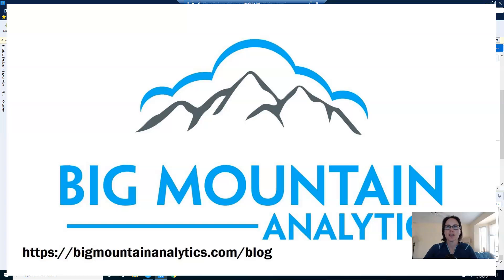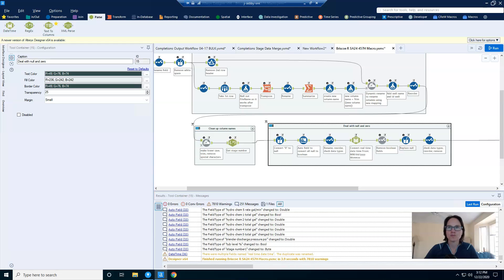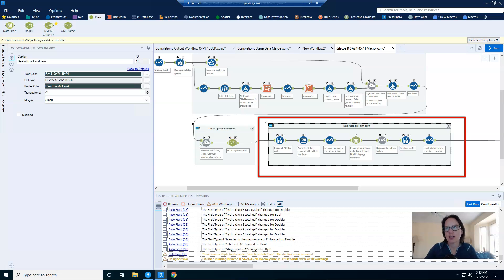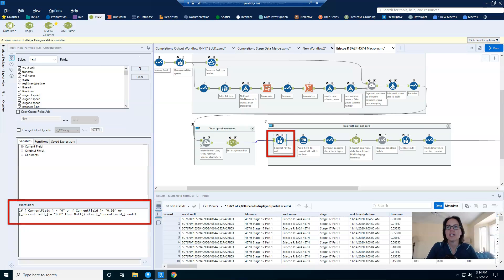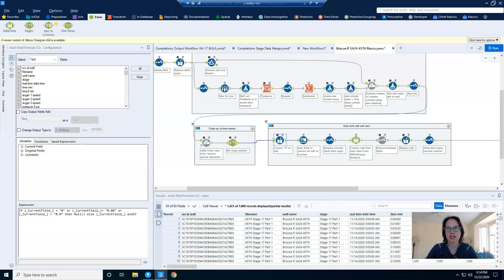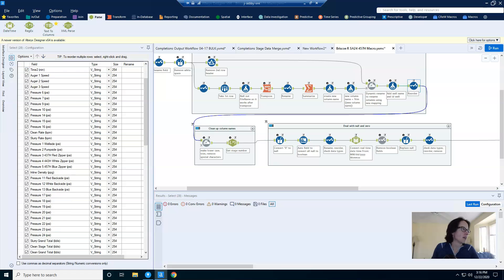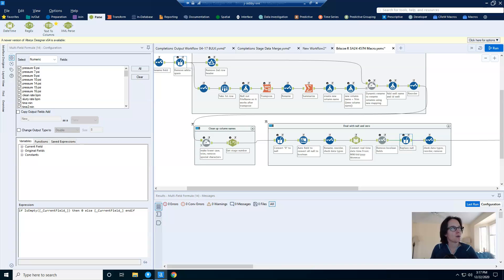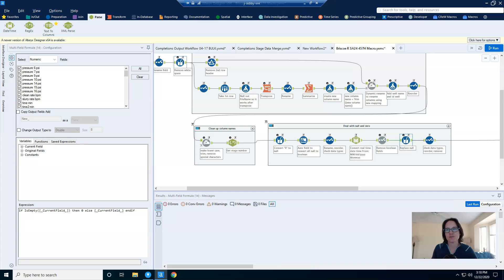Remove Columns with Zeros or Nulls from an Alteryx Workflow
This video explains how to programmatically remove columns with all zeros or nulls from Alteryx workflows with just a few tools.